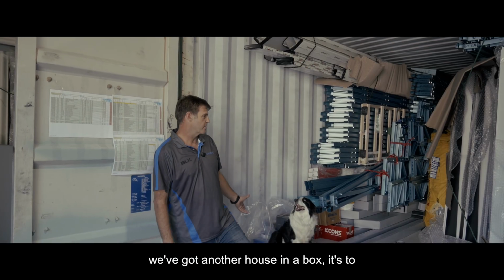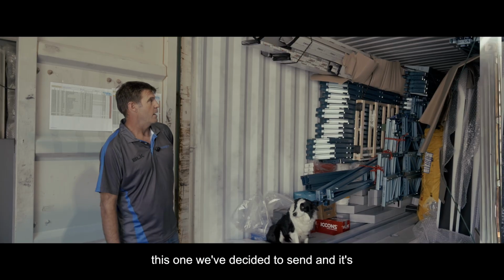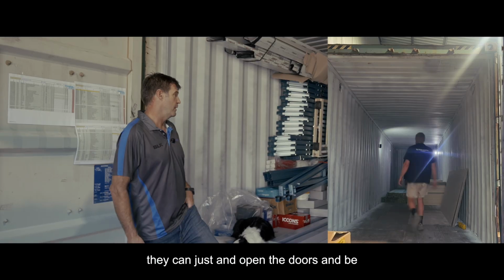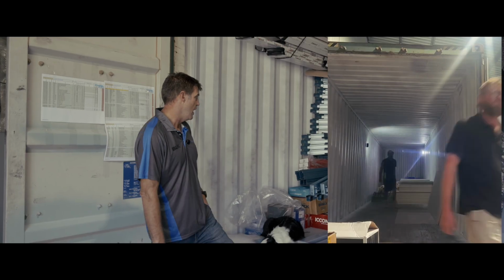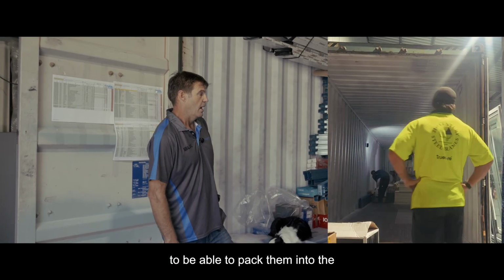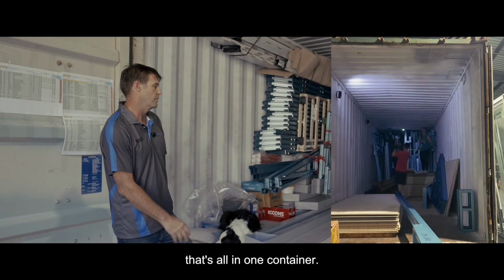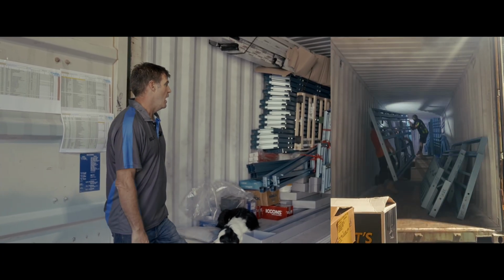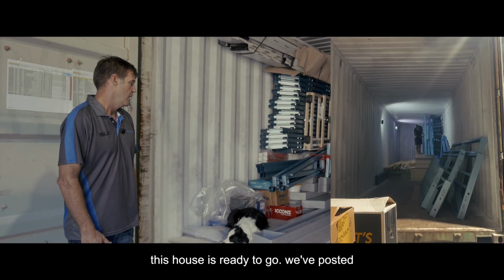Home in a box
This video explains what a kit home is — and how the Imagine Kit Homes system works in the real world.

Think of it like an IKEA flat-pack for a house: you receive all the materials you need, clearly labelled and organised, along with detailed instructions and real human support — no guessing, and no wordless stick-figure manuals.

In this video, Imagine Kit Homes Managing Director, Keith, shows a shipping container packed and ready to go to the Cook Islands, showing exactly what’s included in a steel frame kit home and how everything is prepared for export.

It’s a practical, behind-the-scenes look at how kit homes are:
Designed and packaged
Transported internationally
Supported with expert guidance at every stage

This segment is ideal for anyone new to kit homes, exploring international builds, or wanting a clearer understanding of how the process works from factory to site.

Steel frame components packed inside a shipping container
Materials organised and ready for export
Explanation of what a kit home include
Expert insight from Imagine Kit Homes’ Managing Director